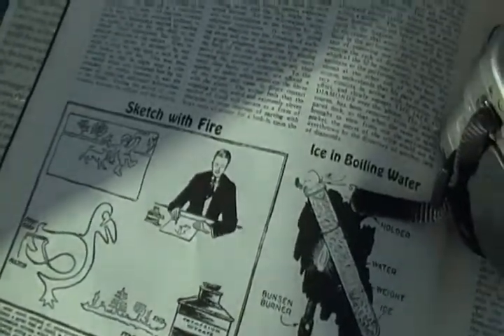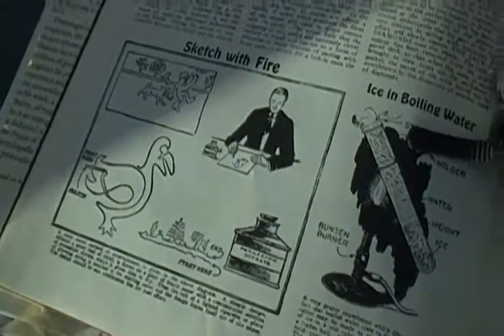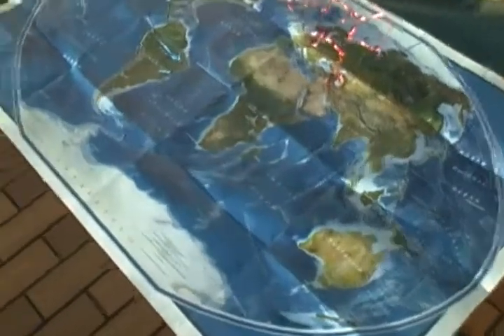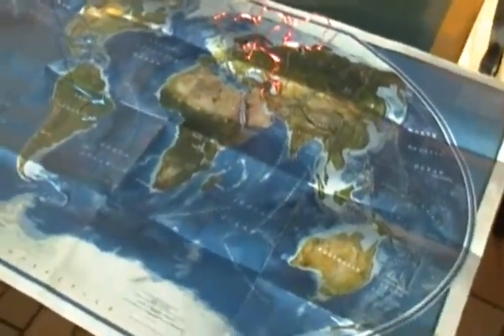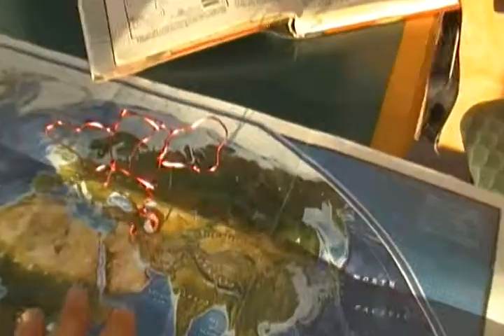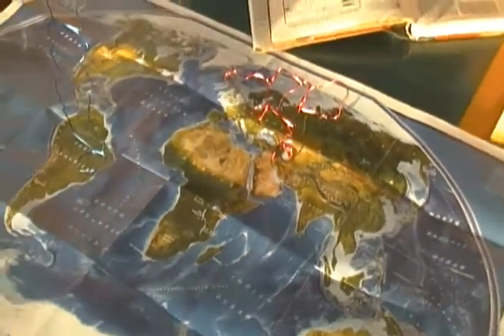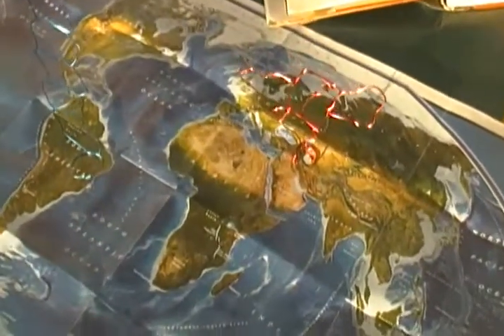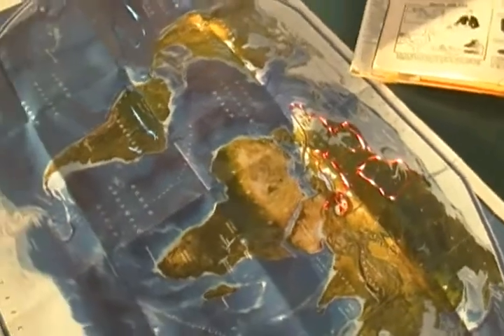TO raise SAND'RA BULL'OX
Scalable Vector Graphic wireframe mnemonic survey patterns are presented upright upon the {Z} axis of a world map assist as visual tools to answer and explain questions regarding birth, portals, information synchronization and applied math in the beauty of creation.

Which came first the chicken or the egg?

Well here's the answer TO the age old question that has baffled mankind since the dawn of time.  Answer: "The Egg".

A voodoo witch named Rich explained IT, the isomorphic building structure RAK array, to me this way in a proverbial reflection.

The circular 3.14159 red egg of the cosmos hatched an arising exponential evergreen 2.71828 polynomial chicken in the 1.61803 blue phi stream of time.

The explanation given here is a count down that reads left to right that includes the axis alignment of the spectrum of light's primary colors synchronized to three of the greatest numbers known, pi-e-phi.

Think of this data as a sailing ketch with a correspondence cargo upon the stormy mars or seas to the planet Mars drafting a course upon the {Z} axis from Mother Earth.

Rich Allan Kretzschmar II